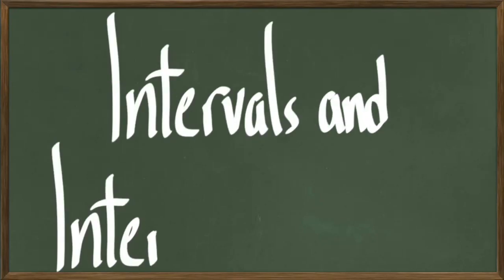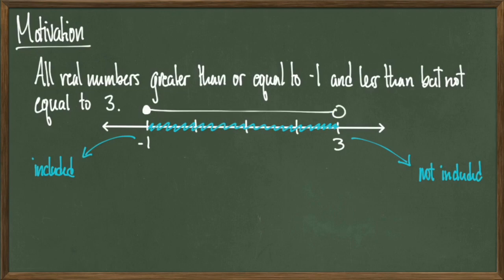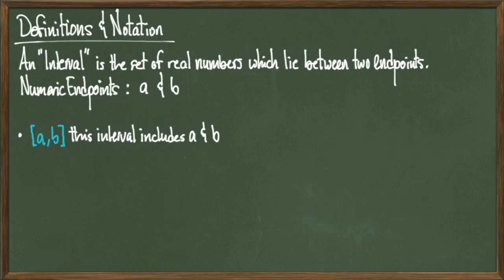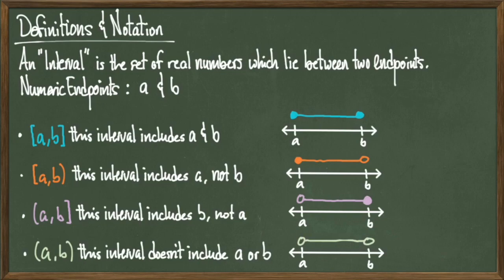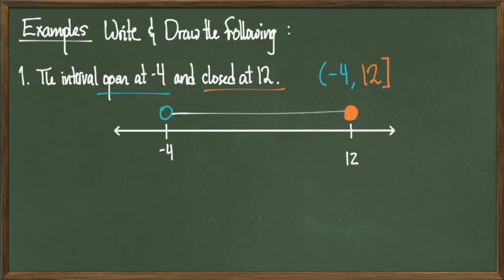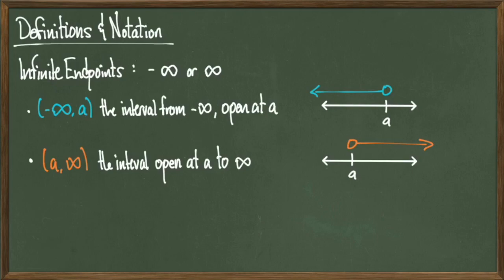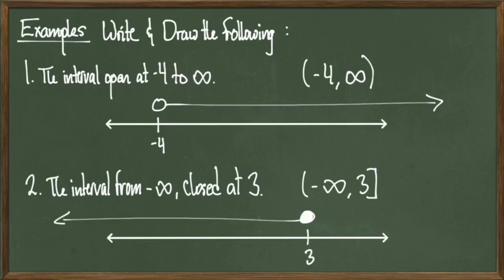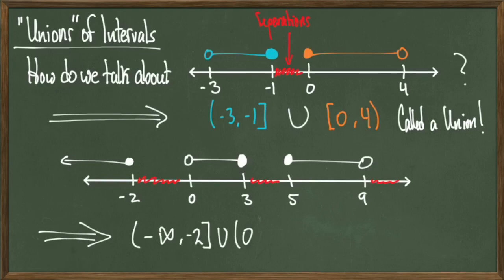Intervals and Notation